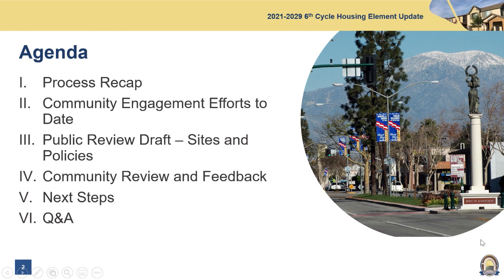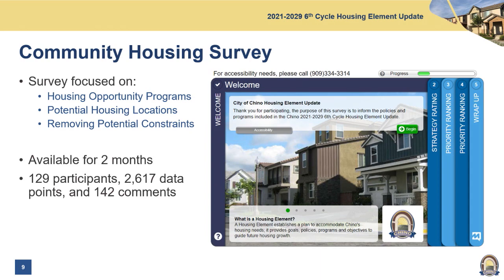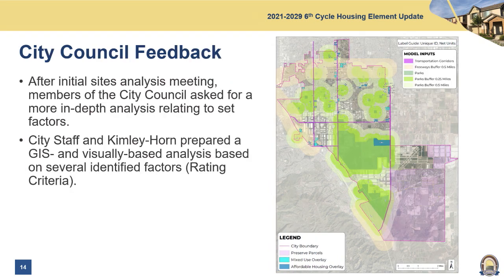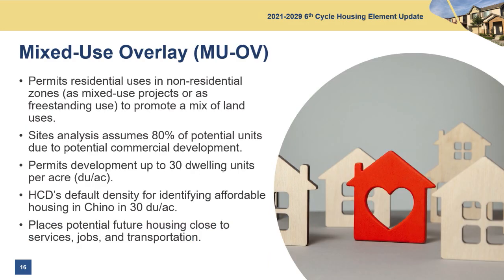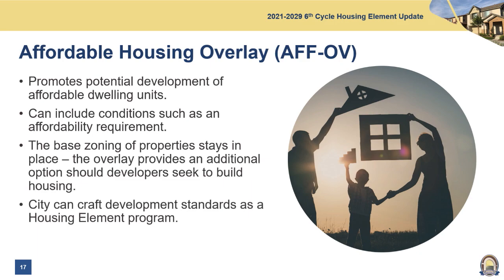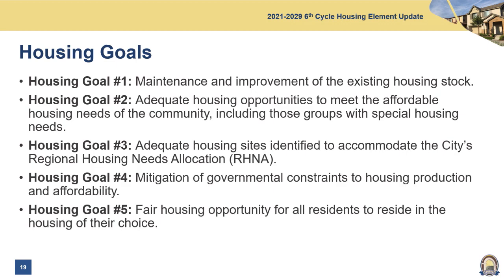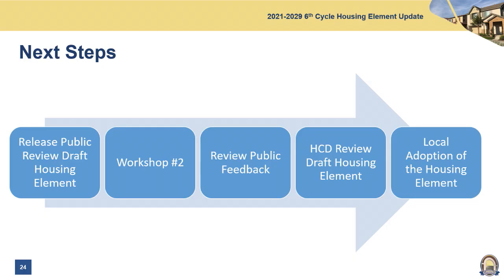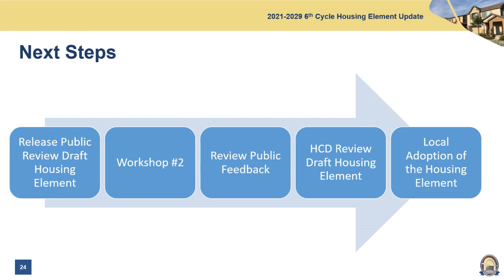Housing Element Workshop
The City of Chino has released the Public Review Draft of the 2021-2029 Housing Element for review and comment by the community.  The Draft Housing Element was made available on Friday, July 9, 2021 and will be available for 30 days.  The public comment period will be open through the end of the day on Sunday, August 8, 2021.